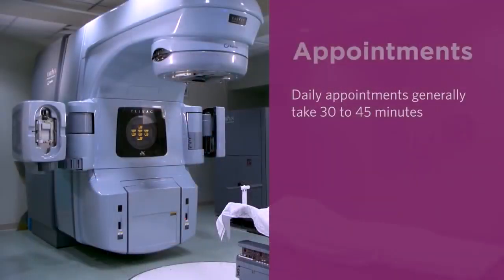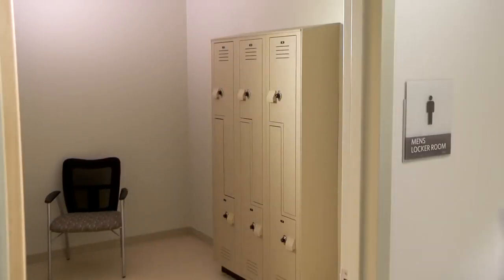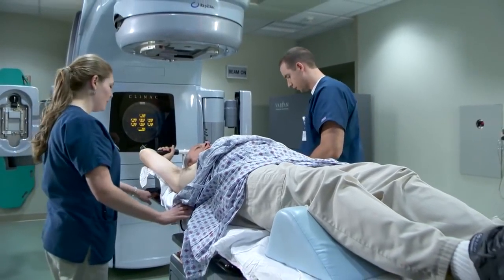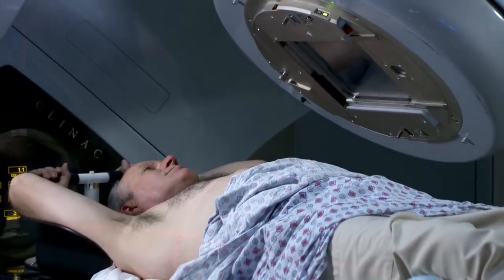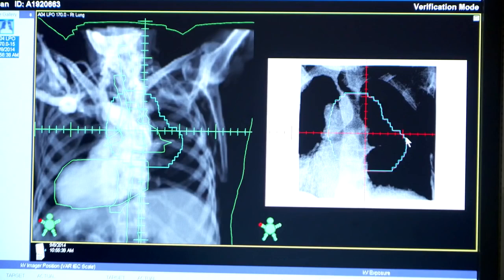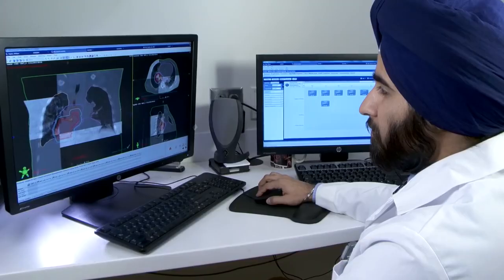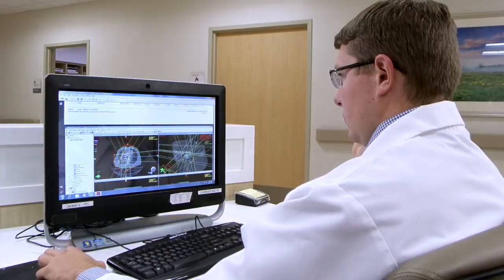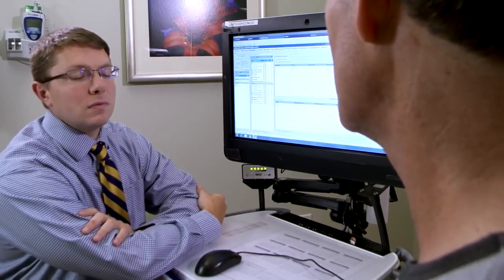What to Expect When Receiving Radiation Therapy Treatment